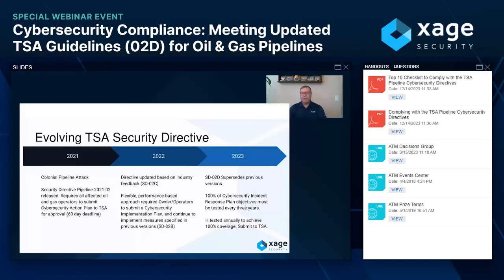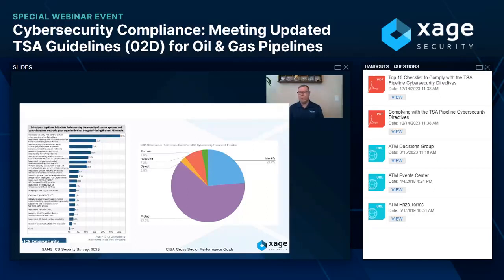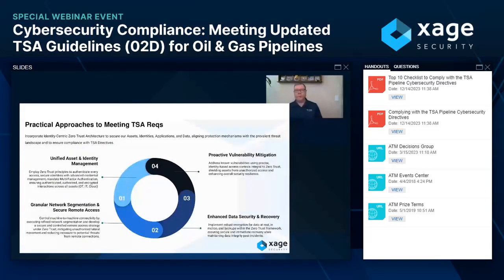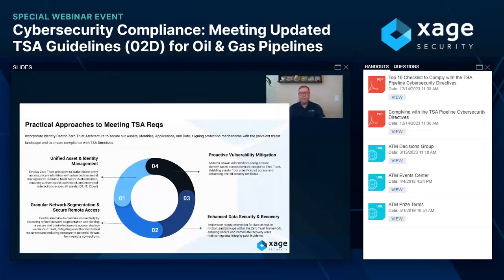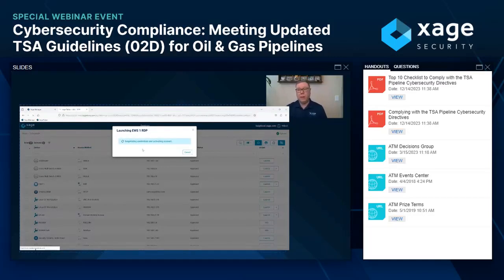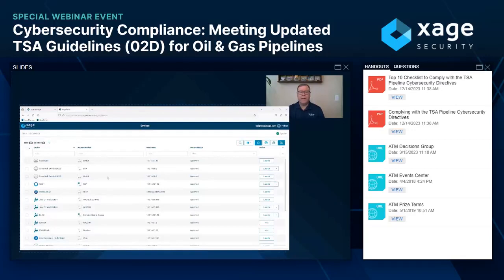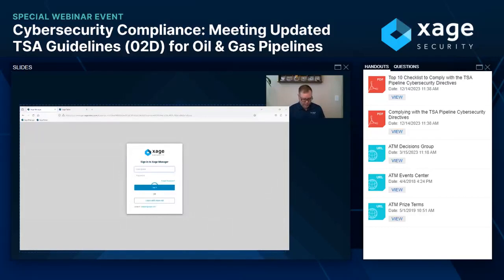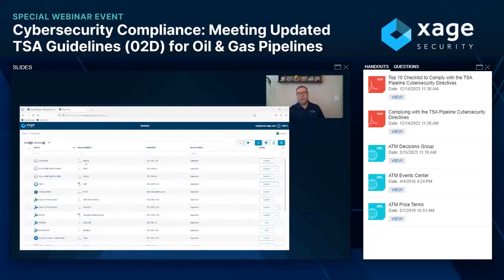OT Cyber Security: TSA Compliance for Oil & Gas Pipelines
OT cyber security and third party cyber risk management are in focus as the TSA updates directives for oil and gas pipeline compliance in 2023. Michael Leonard, Sr OT System Engineer at Xage Security, and Keith Ward of ActualTech Media discuss critical updates that include testing and auditing.

Key insights include:
-The five Cybersecurity Incident Response Plan (CIRP) objectives identified by TSA.
-Timelines and CIRP testing requirements essential for pipeline operators.
-Strategies to address the challenges and meet requirements in the latest TSA guideline update (02D).

This webinar is vital for oil and gas pipeline operators tasked with ensuring compliance and enhancing cyber-physical systems protection.